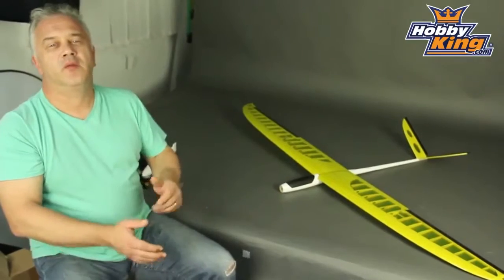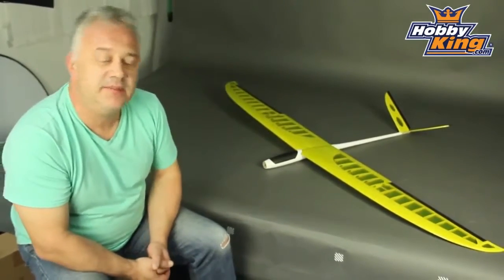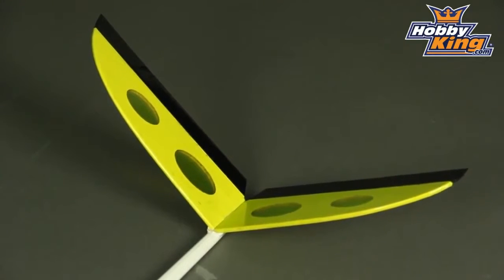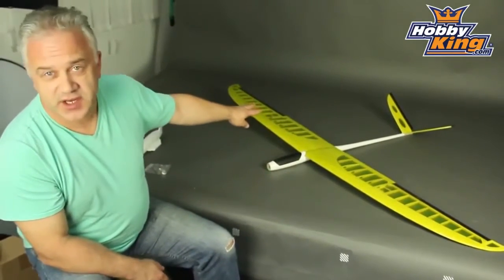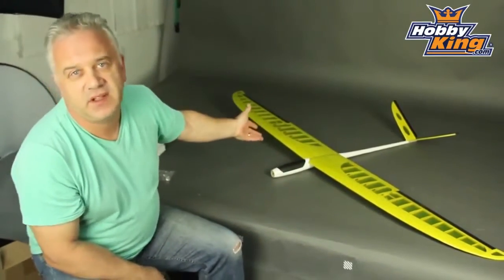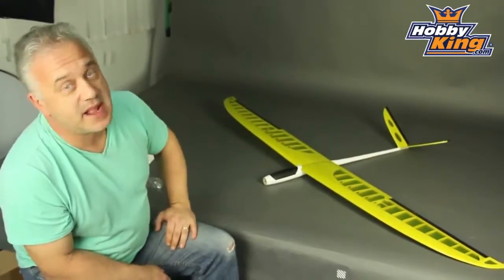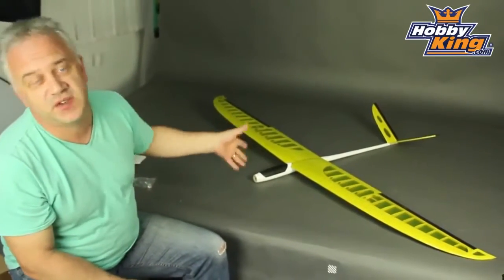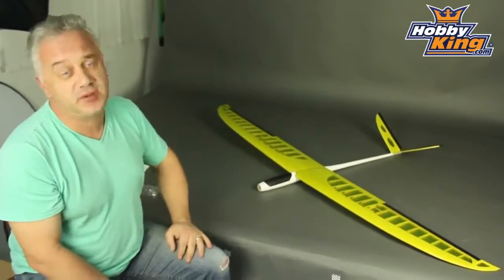Awesome Specter 1800 Glider 2